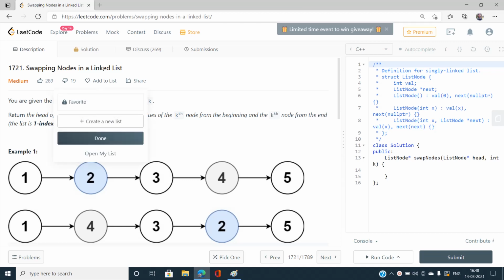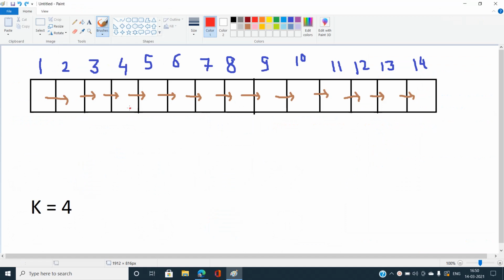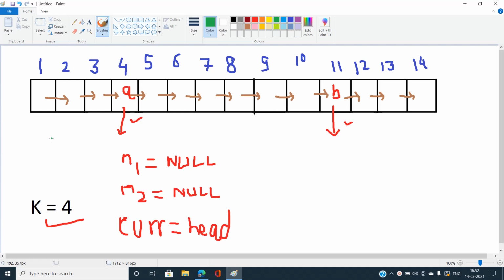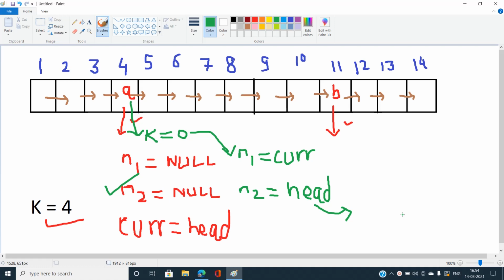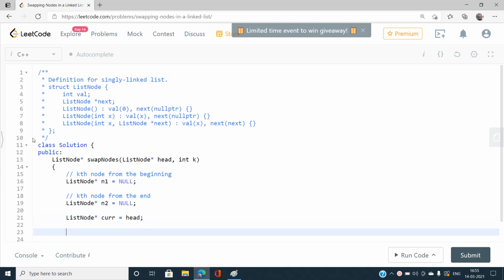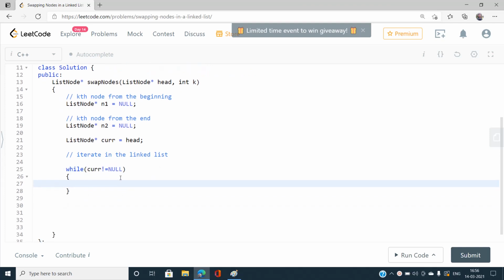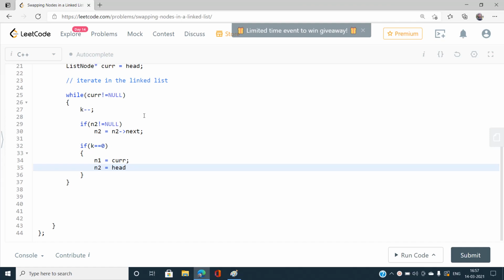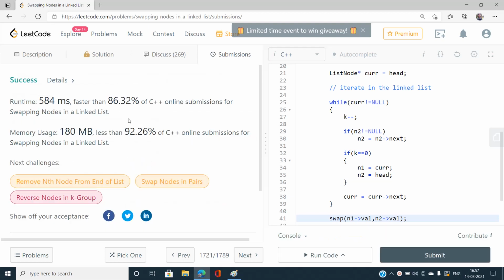SWAPPING NODES IN A LINKED LIST | ONE TRAVERSAL | CONSTANT SPACE | LEETCODE EXPLORE | DAY 14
Here is the detailed solution of LEETCODE DAY 14 SWAPPING NODES IN A LINKED LIST Problem and if you have any doubts , do comment below to let us know and help you.

Timestamps:-
Introduction:- 00:00
Explanation of Problem:- 00:15
Explanation with example :- 01:25
Code:-  06:10